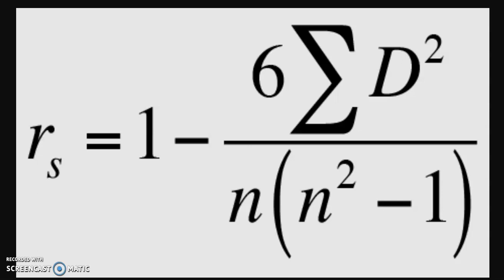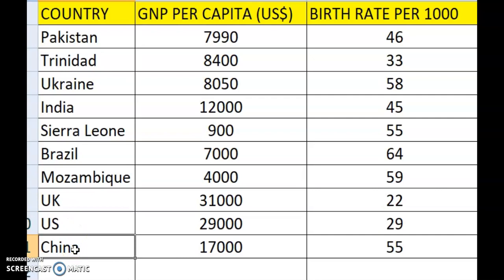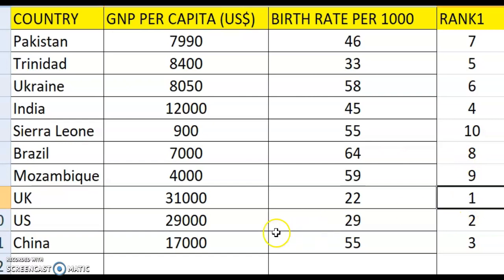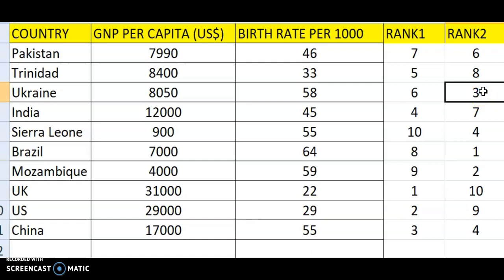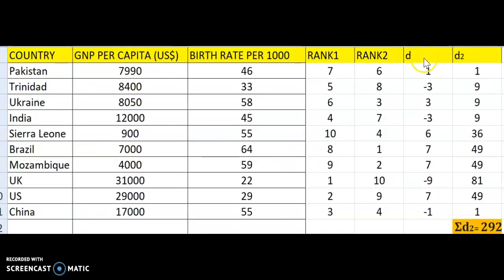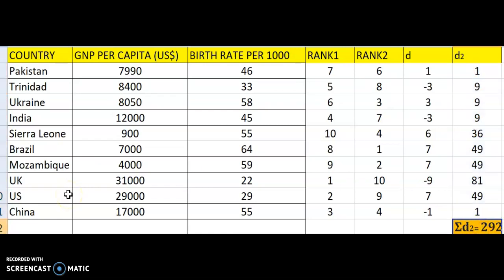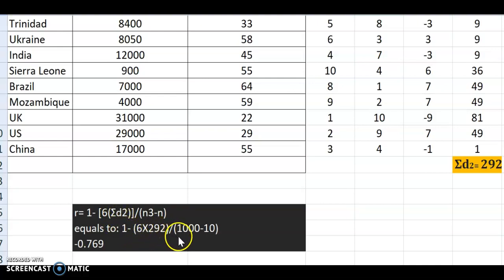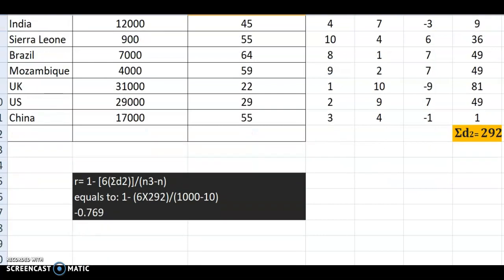📊 Spearman’s Rank Correlation Coefficient Explained | Step-by-Step Example (Exam Ready!)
In this video, B. Hosein clearly explains Spearman’s Rank Correlation Coefficient (𝑟ₛ) using a worked example that students often see in exams and coursework.

You will learn:
✅ The Spearman’s Rank formula and what each symbol means
✅ Why n(n² − 1) is the same as n³ − n
✅ How to rank data correctly (ascending vs descending)
✅ How to deal with tied ranks properly
✅ How to calculate d, d², and Σd² step by step
✅ How to interpret positive and negative correlations
✅ What examiners expect in Geography & Statistics questions

📌 Worked Example Included
We analyze the relationship between:

GNP per capita (US$)

Birth rate per 1000

This real-world dataset helps you understand why the final answer shows a strong negative correlation (−0.769) and what that actually means.

🎓 Perfect for:

CSEC & CAPE Geography students

Statistics & Social Science students

Exam revision & map-reading questions

Anyone struggling with correlation coefficients